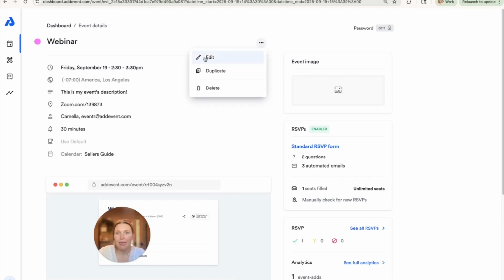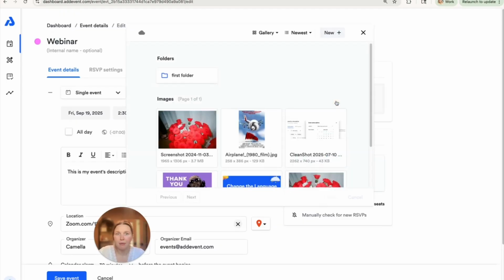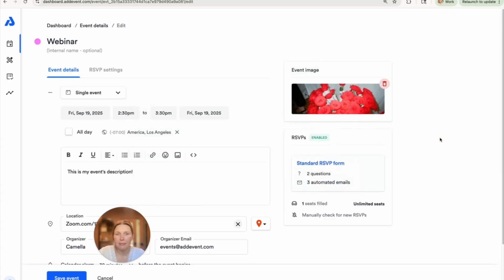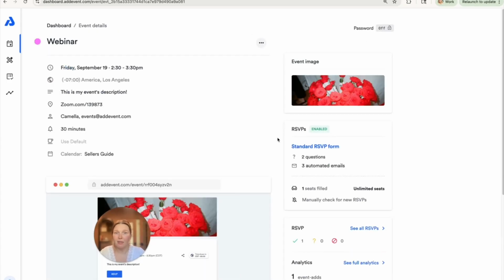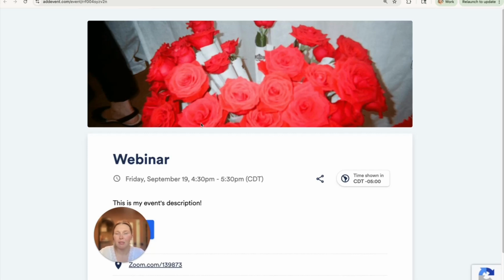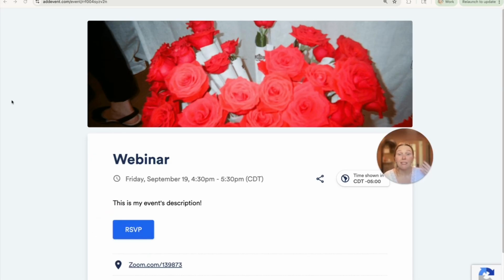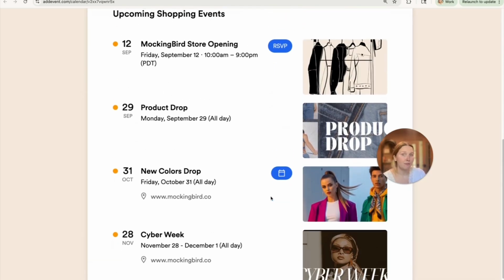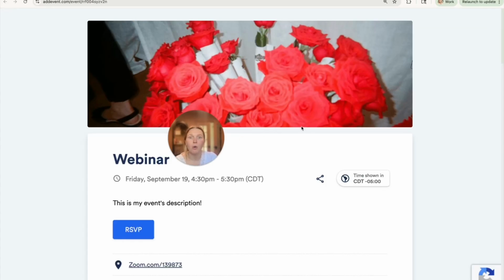How to Apply an Event Image in AddEvent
Do you want to add an image to your event landing pages? Adding an event image helps brand your event and makes your landing pages more visually engaging. Event images display as banners across individual event landing pages and can also appear on calendar landing pages when enabled.

To add an event image, follow these steps:
1. From the dashboard, select the event you want to edit (you can add an image when creating a new event or by editing an existing one).
2. In the event editing view, locate the "Event Image" section.
3. Click "Upload Image" and select an image from your computer.
4. Once the image is uploaded, click "Save".
5. The uploaded image will display as a banner across your event landing page.

The recommended event image size is 1600 x 533 pixels